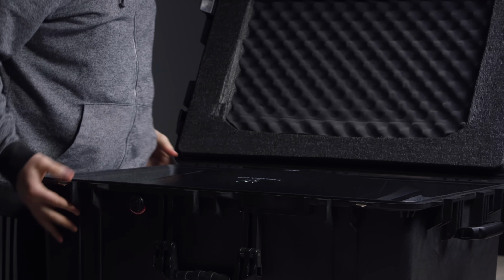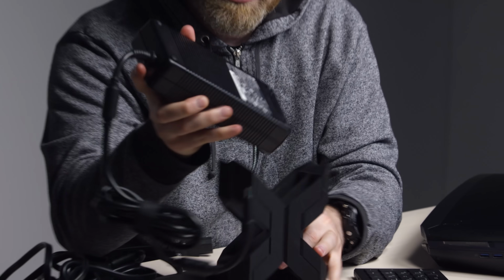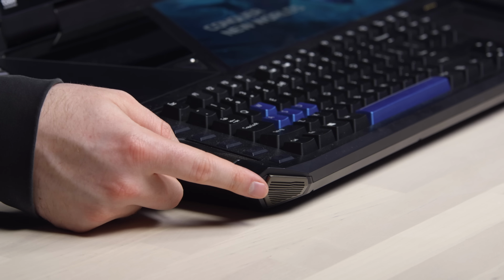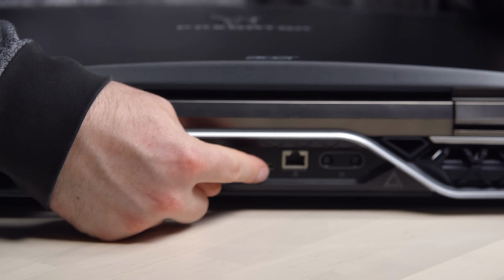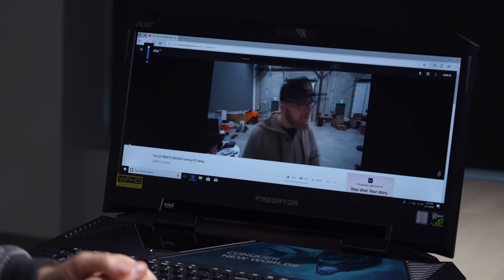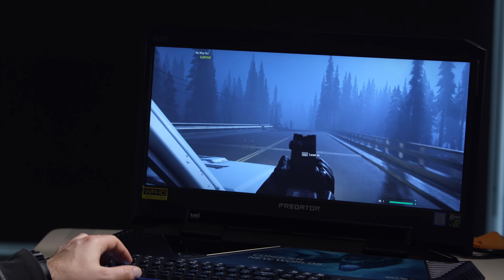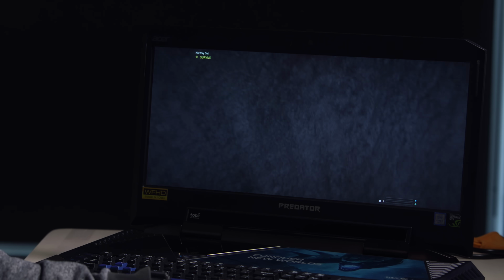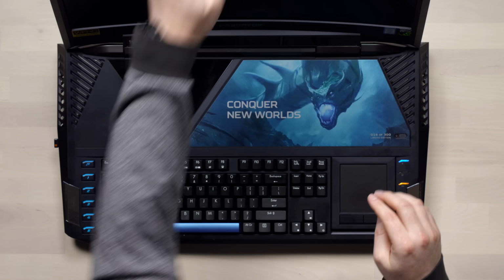The Most Insane Laptop Ever Built...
The Acer Predator 21x is the biggest, most powerful gaming laptop I've ever seen. It packs dual GTX 1080 graphics cards in SLI feeding a 21 inch, curved, ultrawide display. The Acer Predator 21x costs a whopping $9000 and is limited to 300 units. Is the Acer Predator 21x the beefiest gaming laptop in the world? Probably.